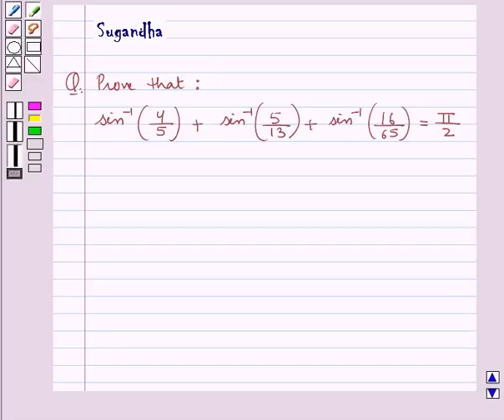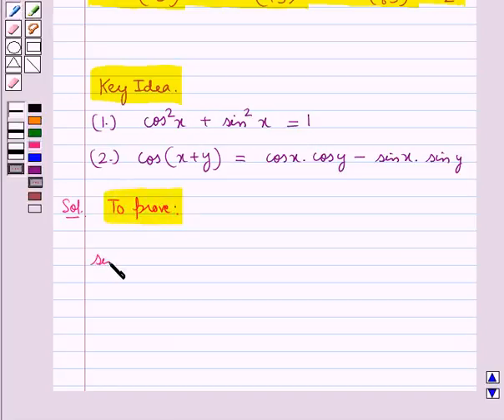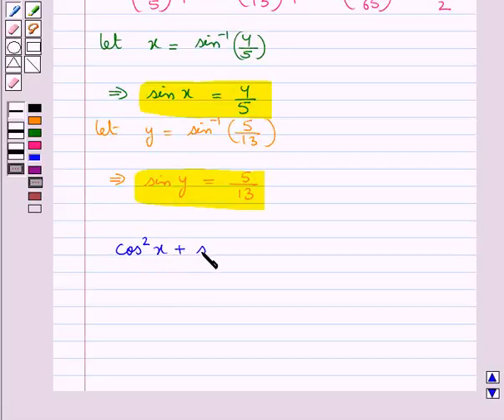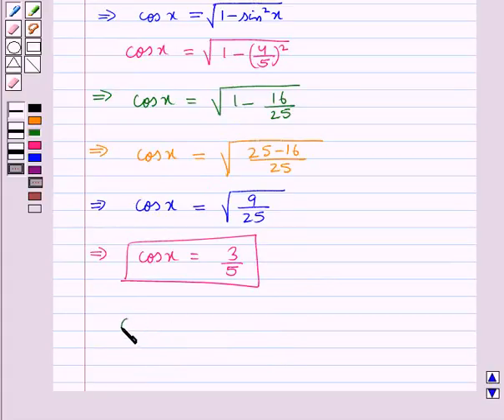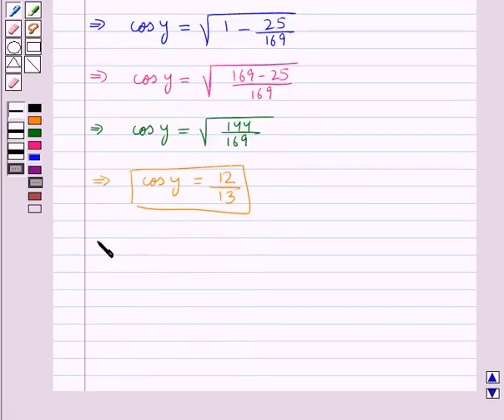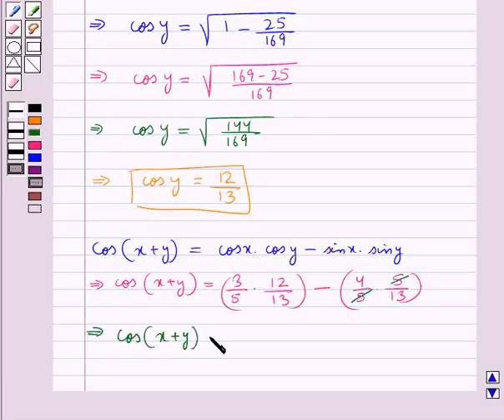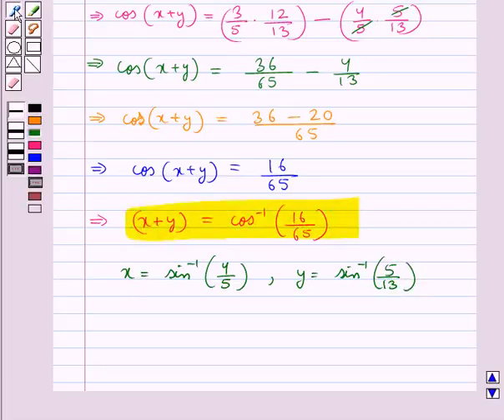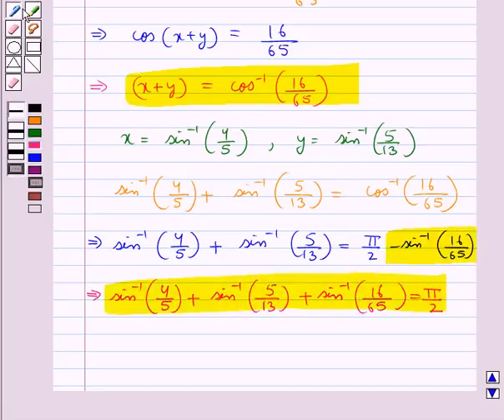Maths XII CBSE B 2009 1 12 OP1